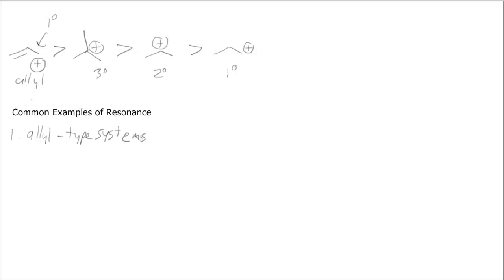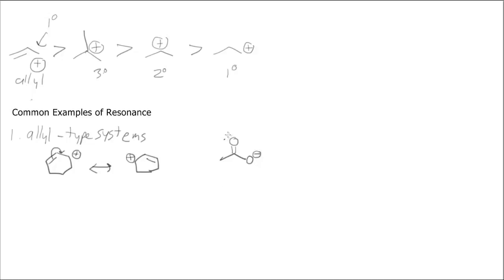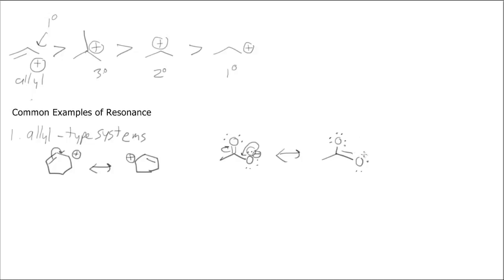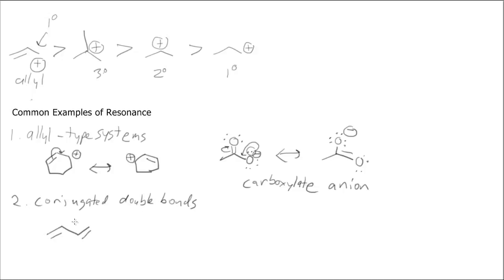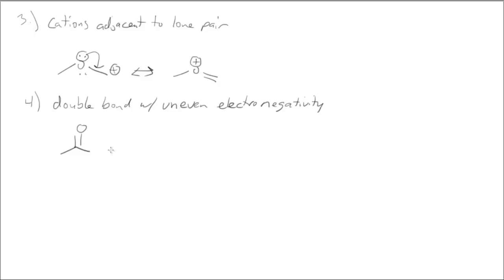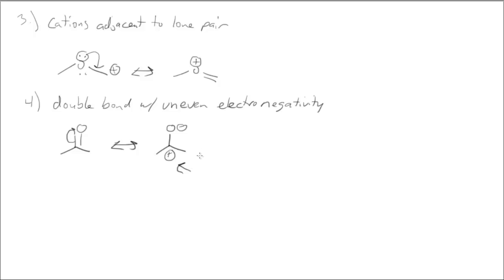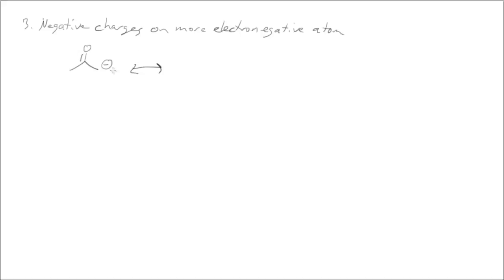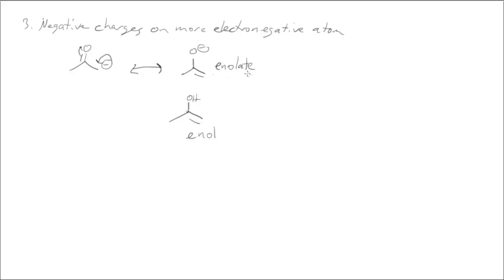Ch 16 Conjugated Dienes 2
examining common examples of conjugation resonance in organic molecules